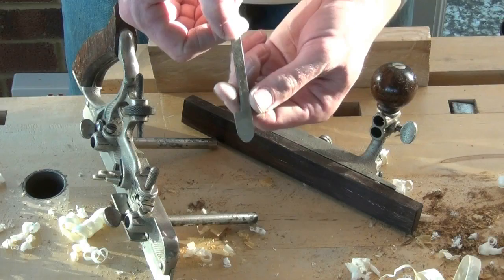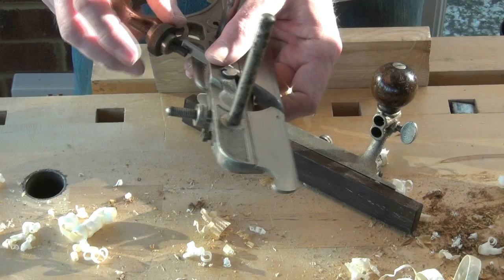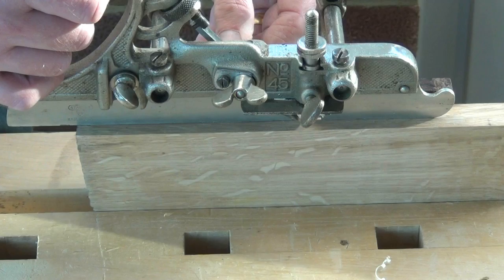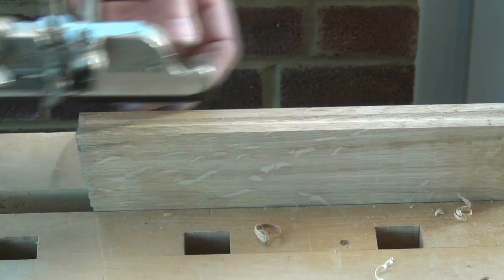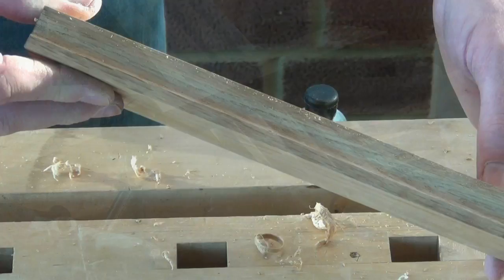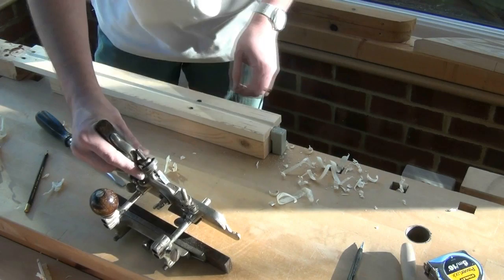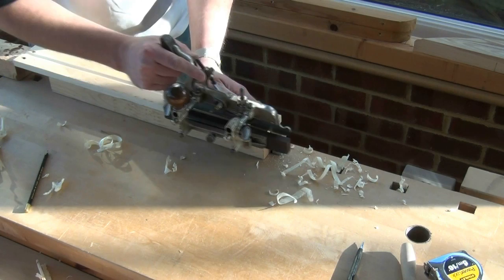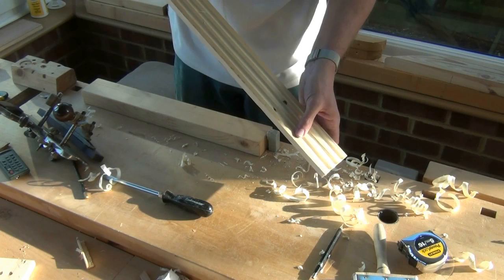Fluting using a Stanley No.45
Fluting using the Stanley No.45 is very easy once you know how. I'll show you how I set the plane up and run a flute in just a few minutes. Keep watching to see me demonstrate how to apply multiple flutes, on for example a leg or casing.

Big thank you to James for making and supplying the fluting cutters, without which this video could not have been made.